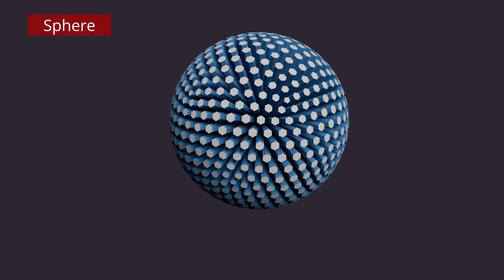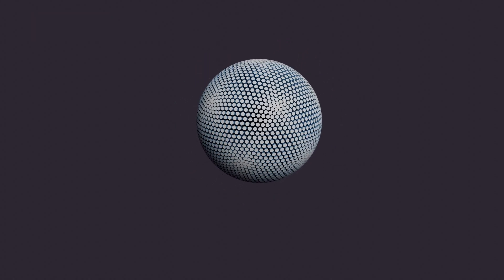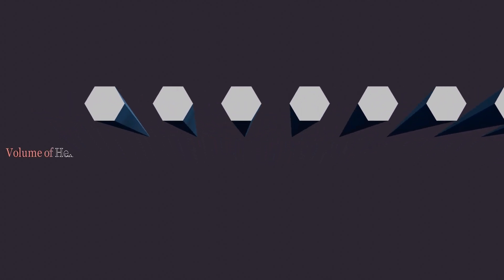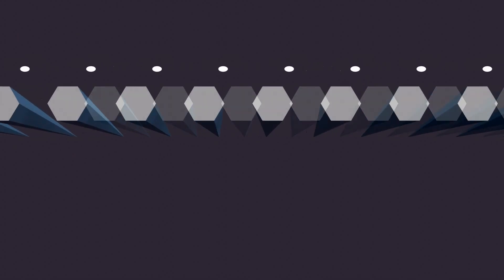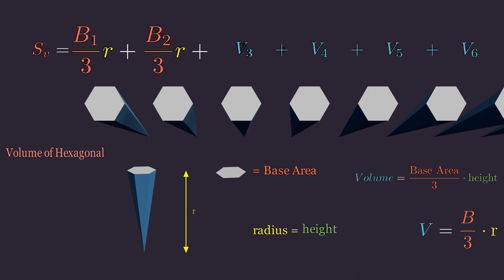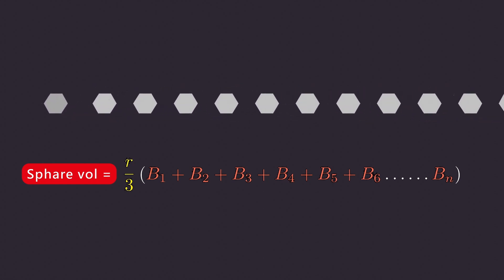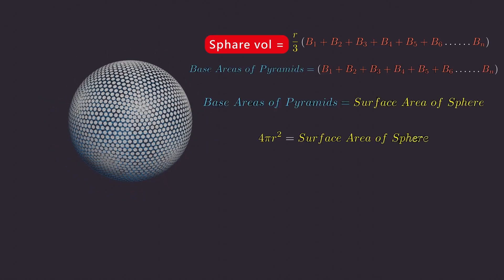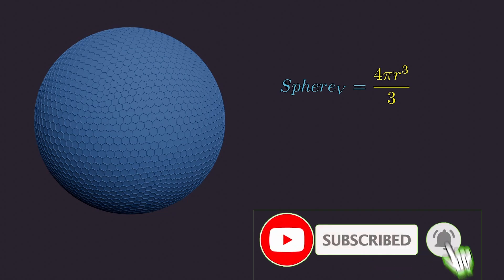Understanding Sphere Volume with Hexagonal Pyramids: A Visual Animation Tutorial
🎓 In this animated tutorial, we break down the complex concept of sphere volume by using a unique approach involving hexagonal pyramids. Whether you're a student, educator, or math enthusiast, this clear and engaging explanation will help you master the formula for the volume of a sphere.